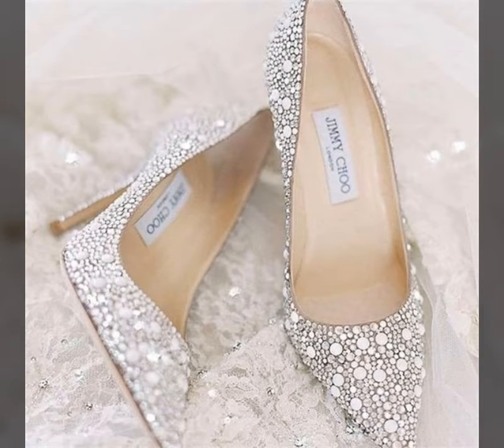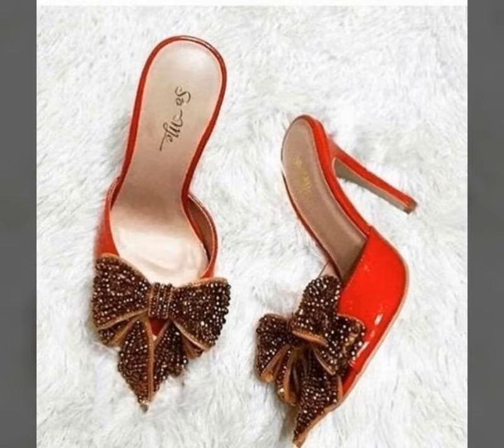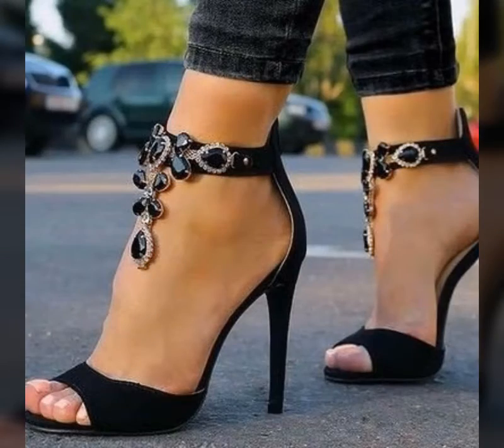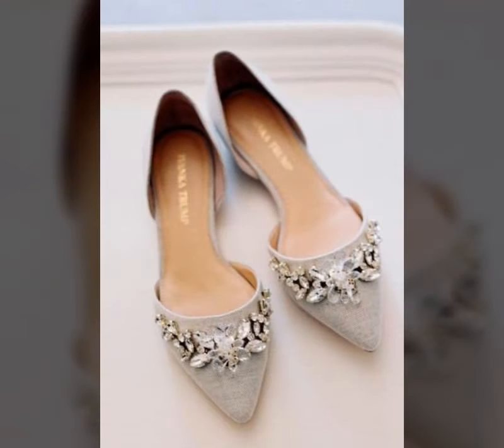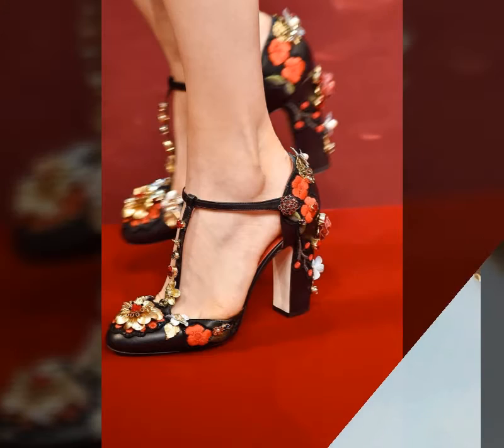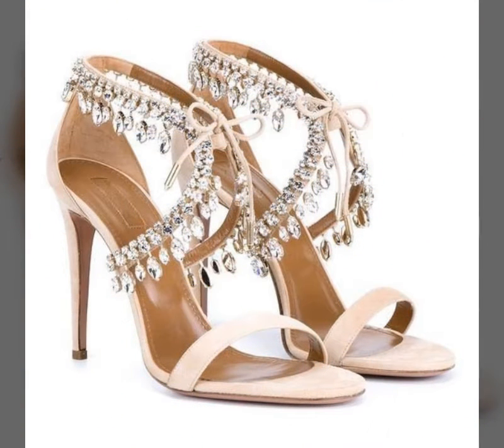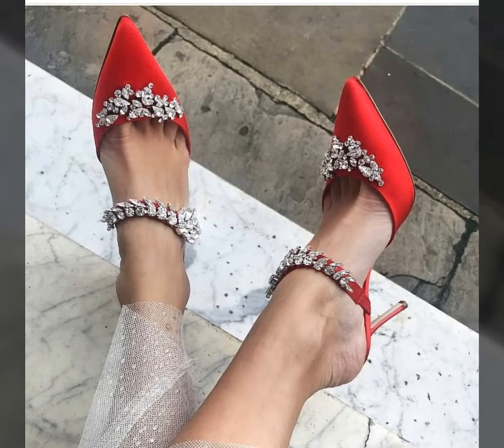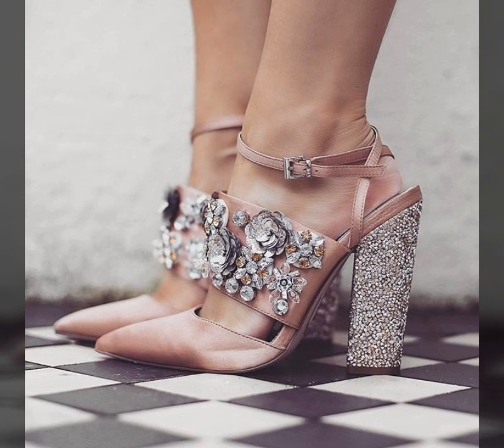most upcoming foot wear shoes / boots sandals designs casual wear party wear wedding heels